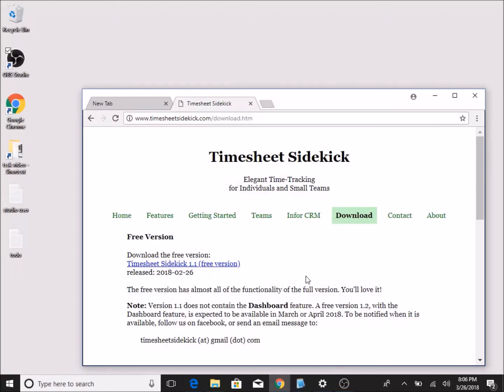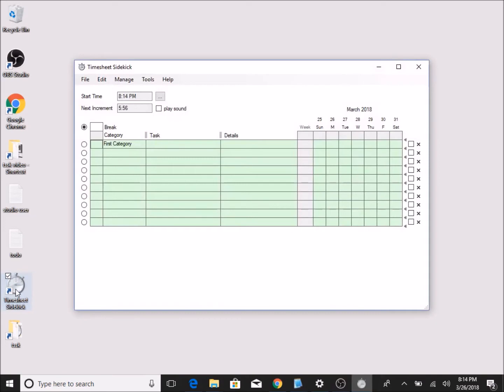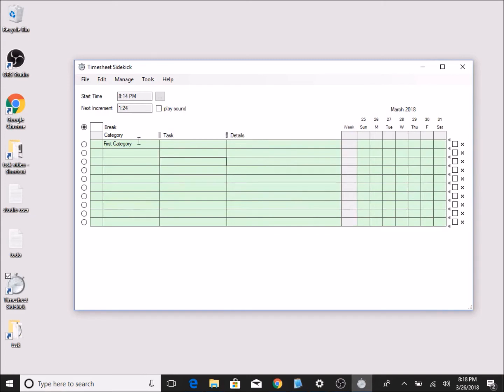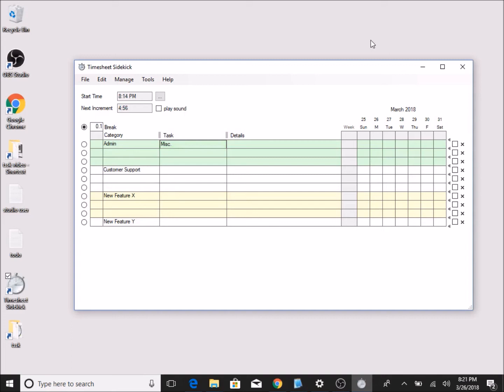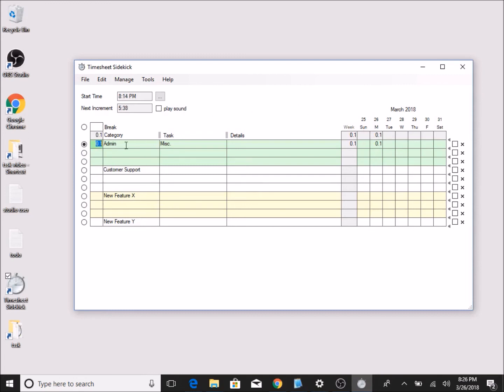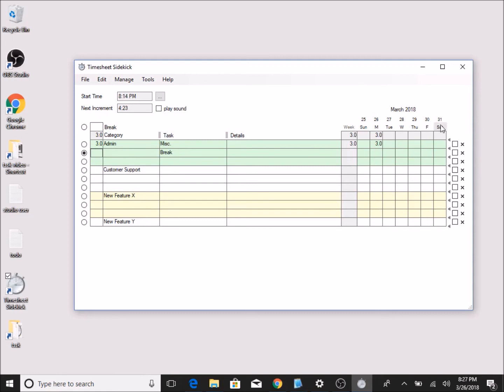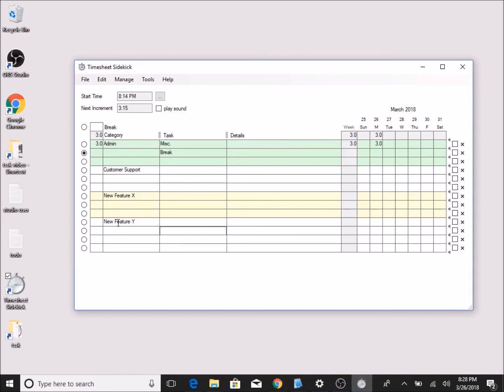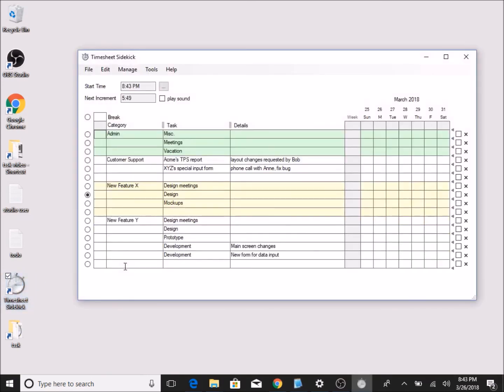Getting Started with Timesheet Sidekick (rough draft)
This video shows you how to get started with Timesheet Sidekick.

I plan to replace it with a better version soon, but this is tolerable.